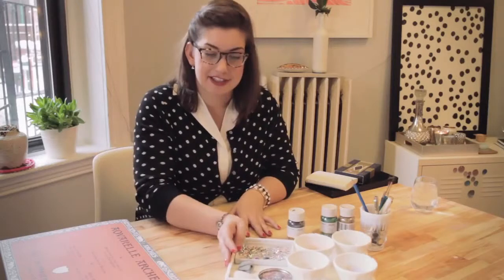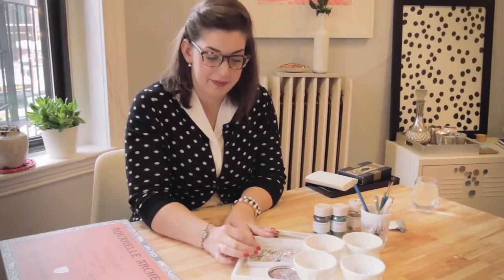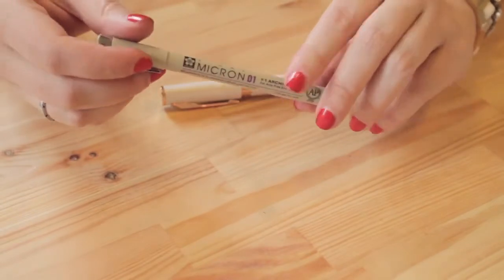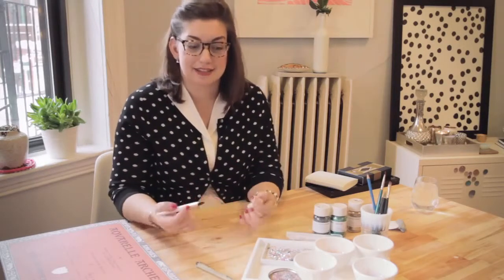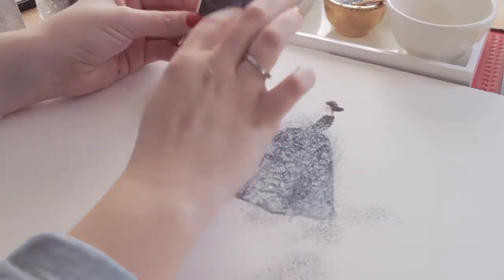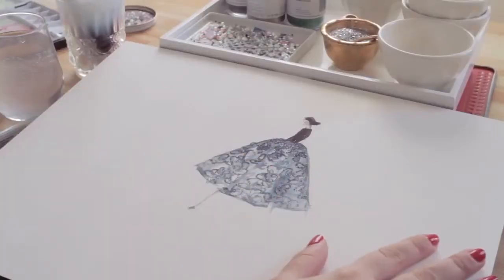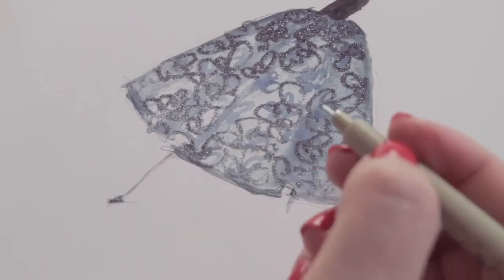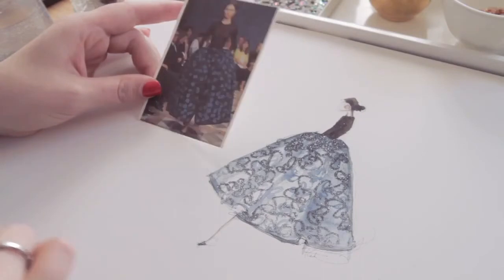Painting with Watercolors From Inspiration to Fashion Illustration Katie Rodgers Finishing Touc